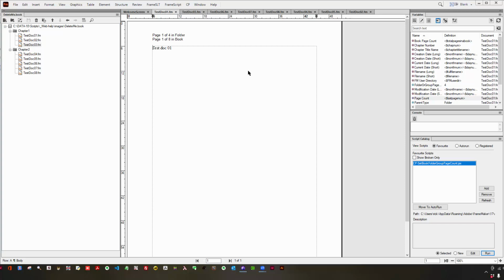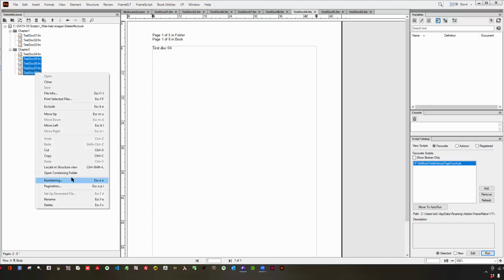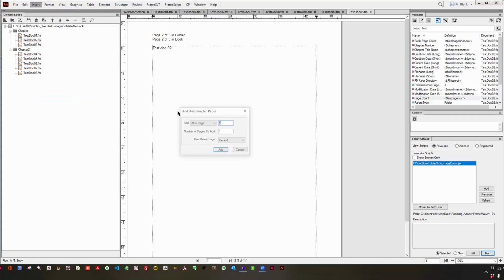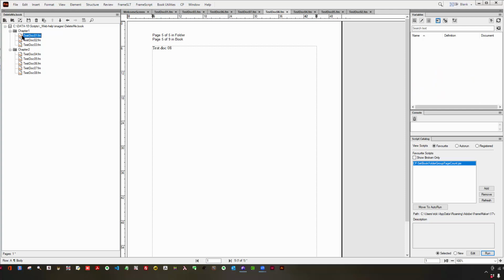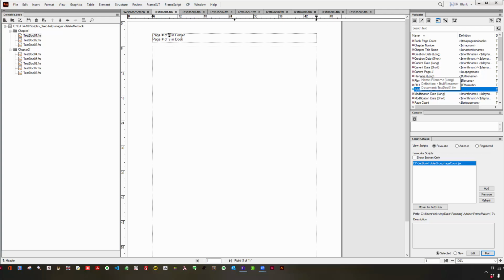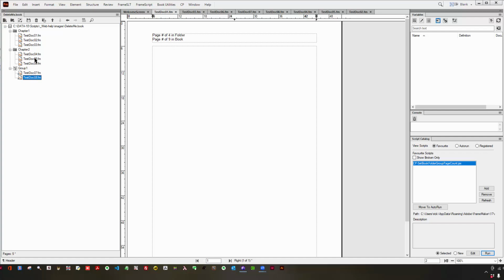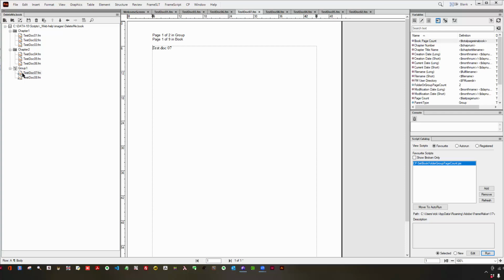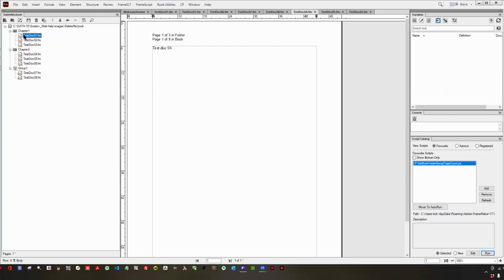FrameMaker Folder and Group Page Counts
A scripting solution for the number of pages in a book's folders and groups